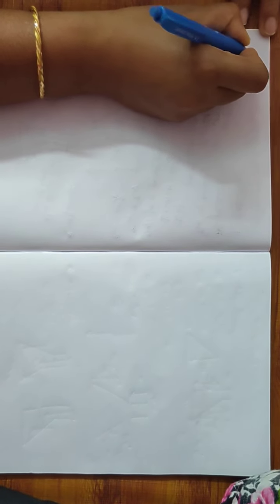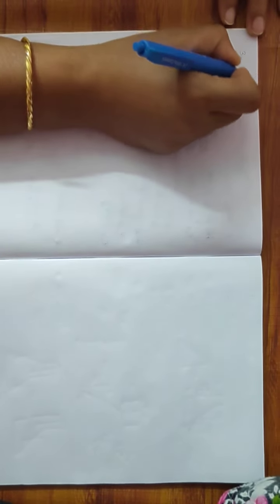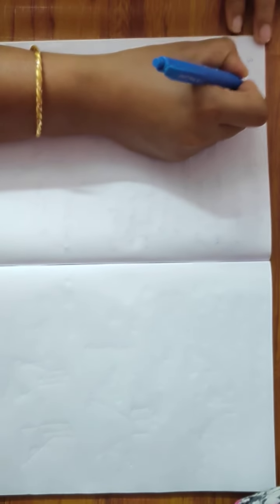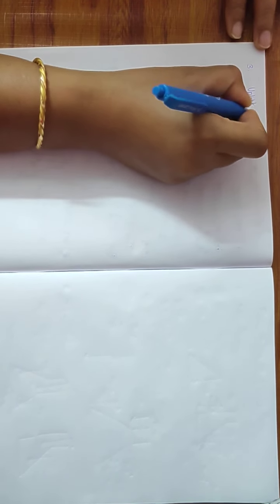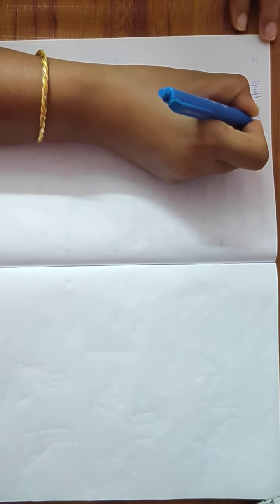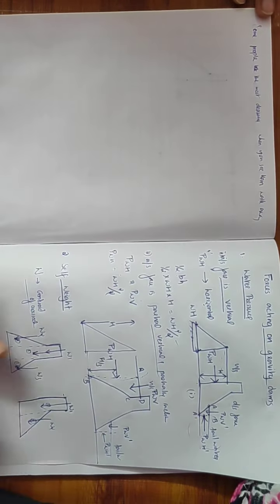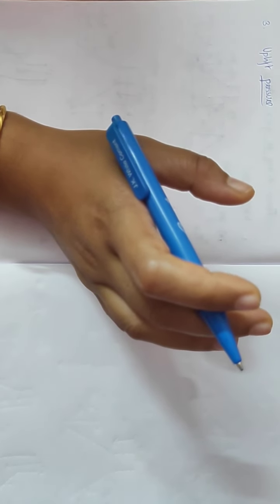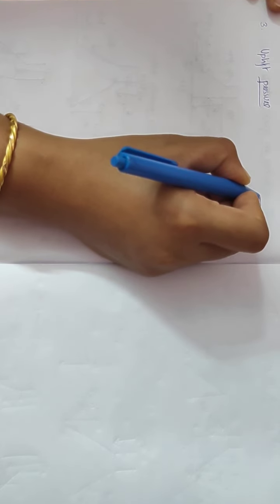uplift pressure in gravity dams